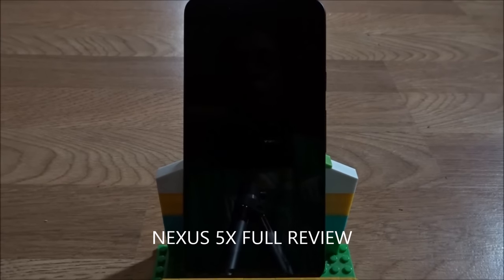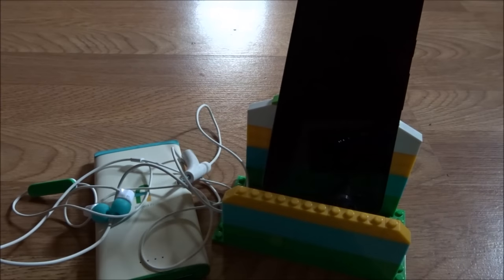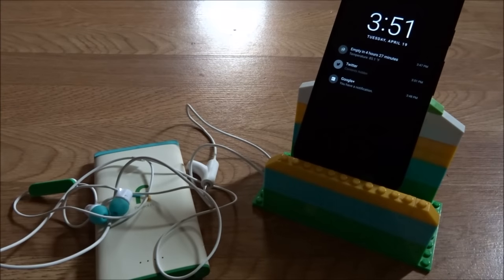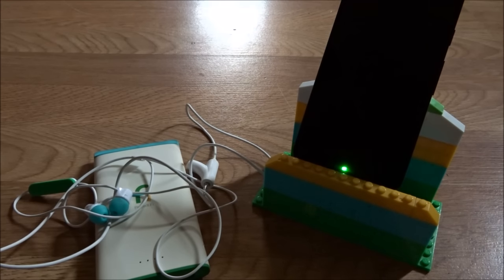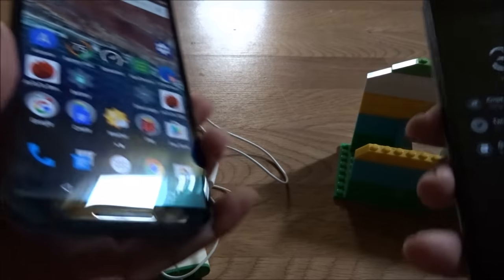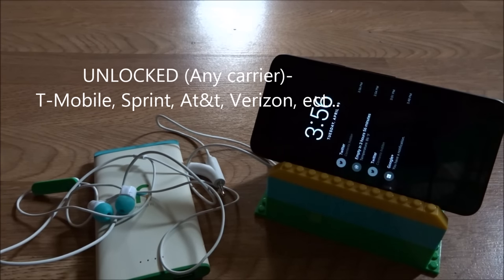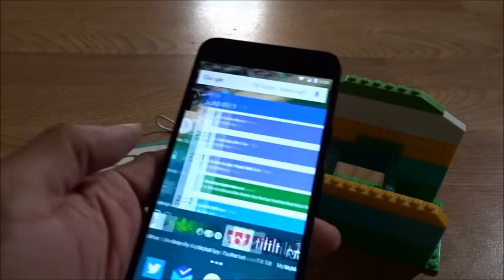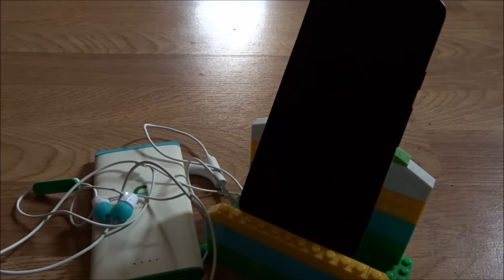GOOGLE LG NEXUS 5X FULL REVIEW